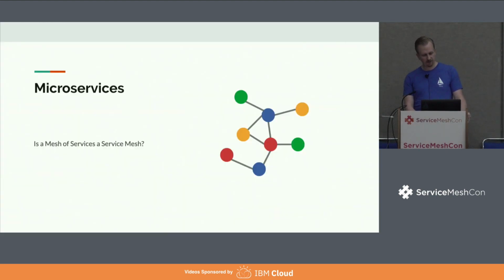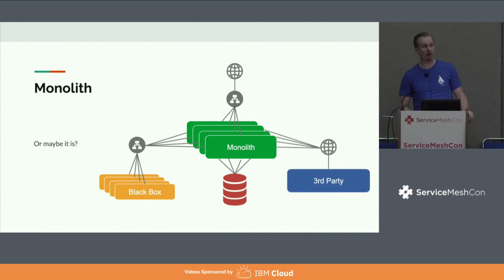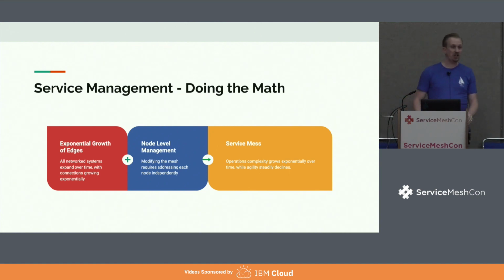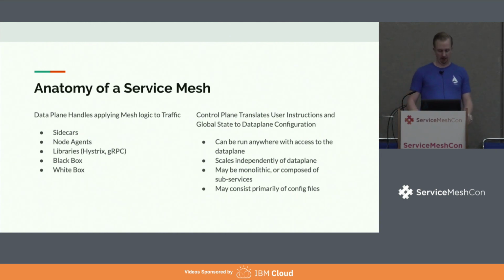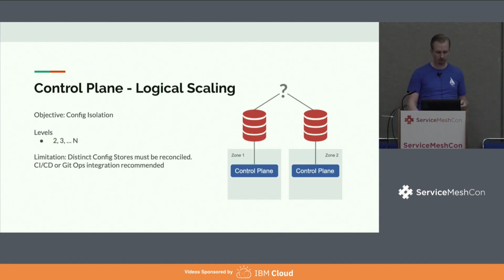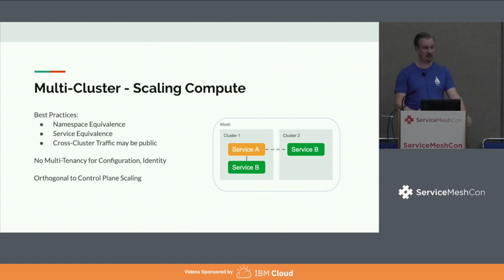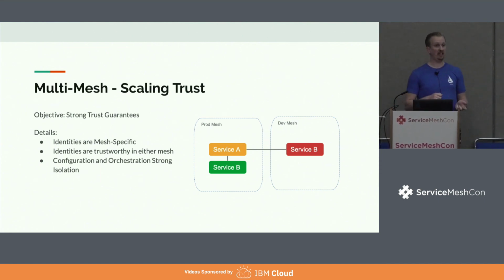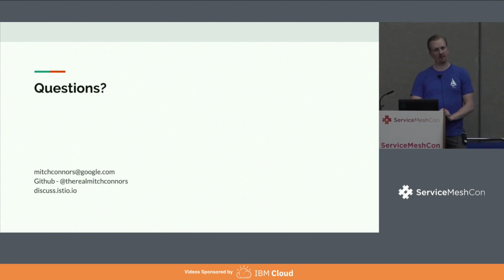Making Sense of the Mesh: A Conceptual Model for Service Mesh Topolog... Mitch Connors & Mandar Jog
Making Sense of the Mesh: A Conceptual Model for Service Mesh Topologies - Mitch Connors & Mandar Jog, Google

Service Meshes such as Istio can be used to connect and secure a variety of deployment topologies, but with great power and flexibility comes great complexity and confusion. In this talk we will walk through a conceptual model for thinking about service mesh topologies, including how to think about networks, clusters, control planes, meshes, and federations of meshes. We will describe best practices for building a topology that can scale and grow with your organization, and discuss a number of different patterns that can be used to simplify your service mesh journey.